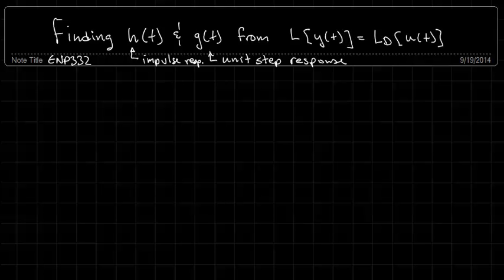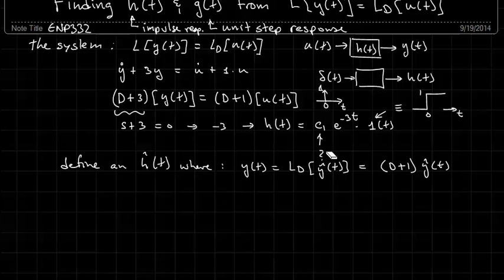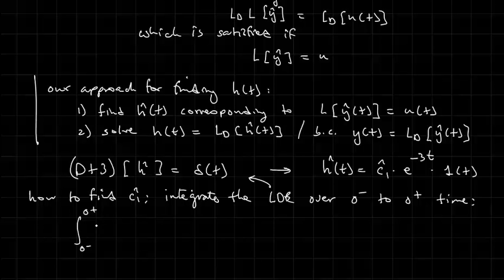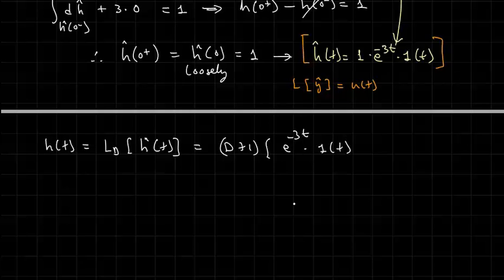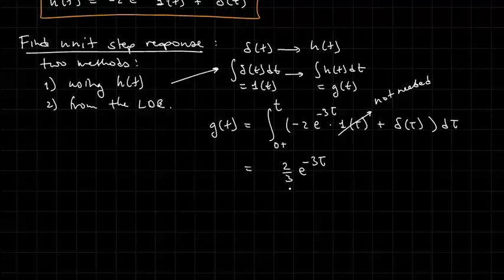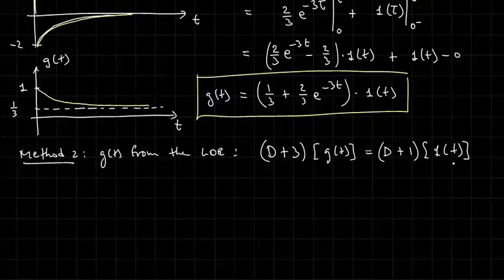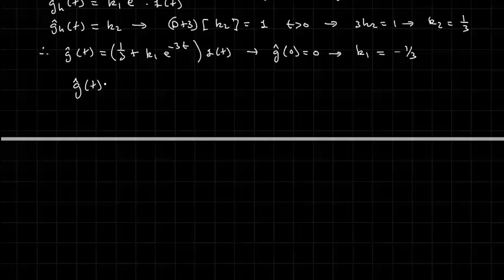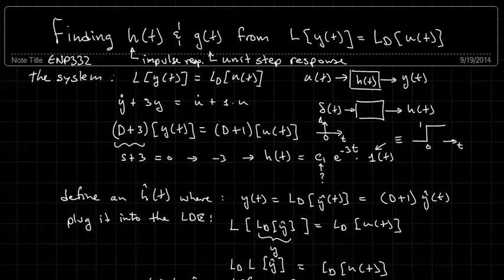Deriving the Impulse & step response h(t) & g(t) from the System's Differential Equation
Derivation of an LTI system's impulse response h(t) and step response g(t) from the system's differential equation.

Determining the initial condition for h(t) is also derived, and the unit step response g(t) is derived using two methods: 1) by integrating h(t), and 2) straight from the Differential equation.